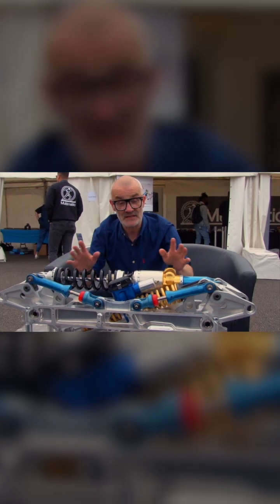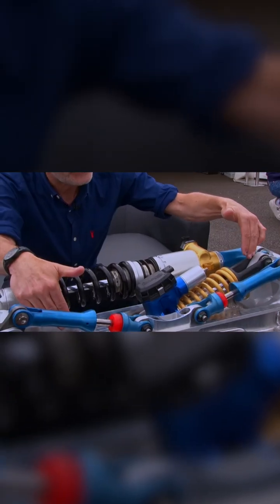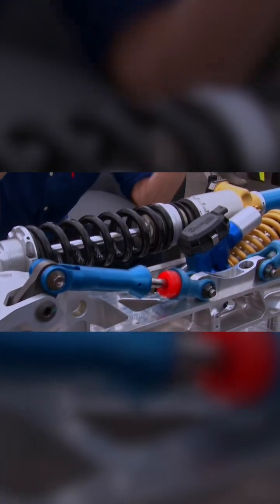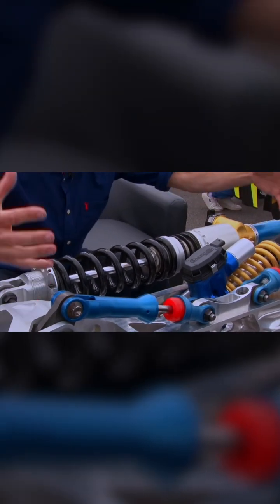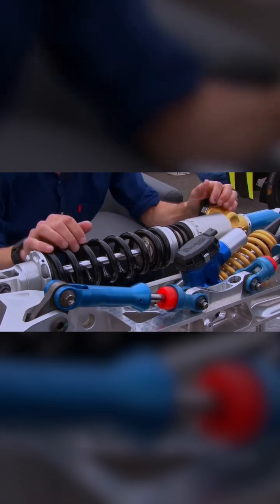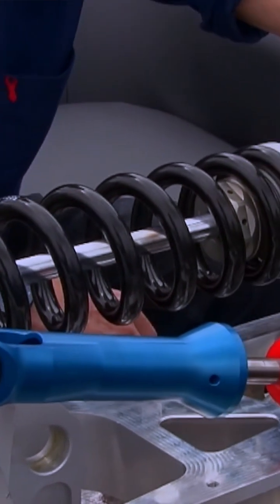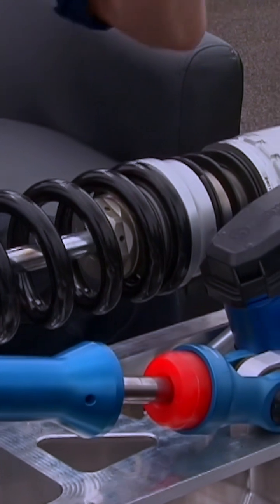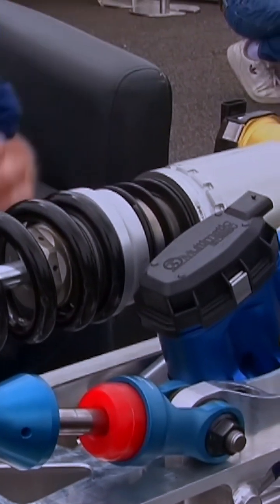How Multimatic Suspension works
Craig takes a very brief look at an innovative suspension unit from @MultimaticMotorsport